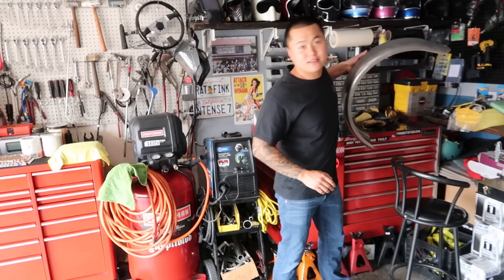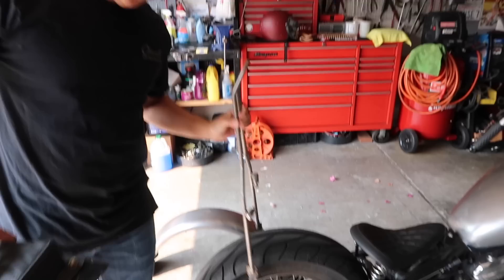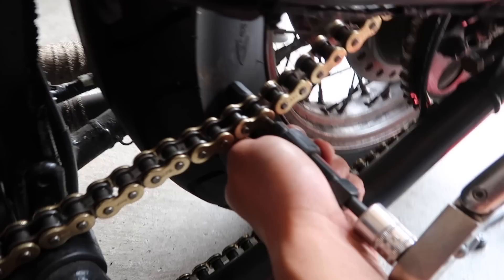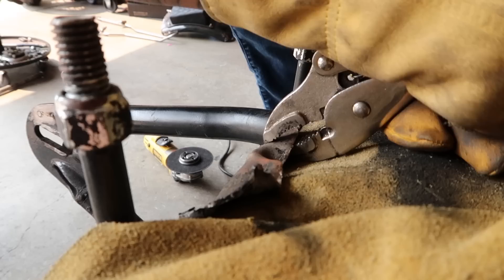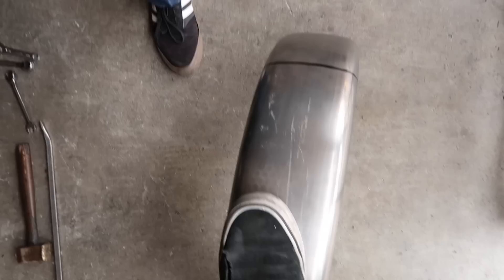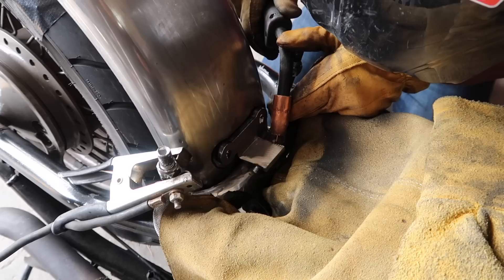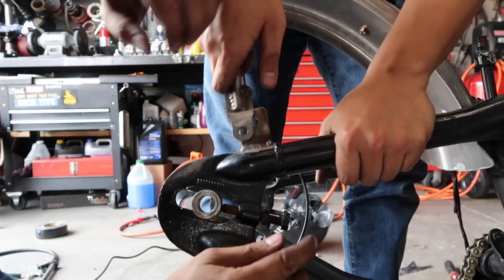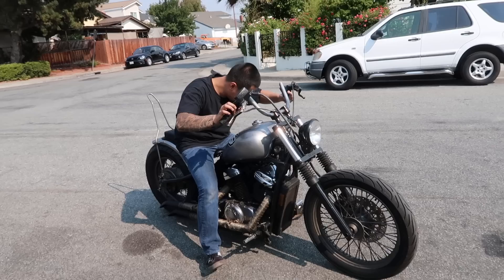2 UP MOD on a HARDTAIL Honda Shadow VT600 Bobber | Lnspltblvd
New chain, new rear fender, new seat!

Storytime...

This mod was supposed to be done before Born Free 10. We were noobs and didn't have the rear tire on when we fabricated the rear fender/sissy mounts. Rear tire ended up scraping...

Fast forward to now, this is what we did.

Sissy bar

Seat Hinge

Fender mount

Grips

My tools:

Miller MIG 211
Lincoln 3350 Series welding helmet
Dewalt 4 ½ angle grinder
Face shield
Dewalt 205pc tool set

What I use to film:

Canon G7x Mark II
SanDisk Extreme Pro 128GB
Canon 5D Mark III
SanDisk Extreme Pro 64GB
Canon EF 24-70mm f/2.8L II
Manfrotto Mini Tripod

Instrumental: "Simple Plans" by Hussam.